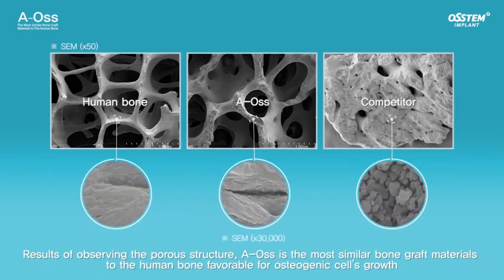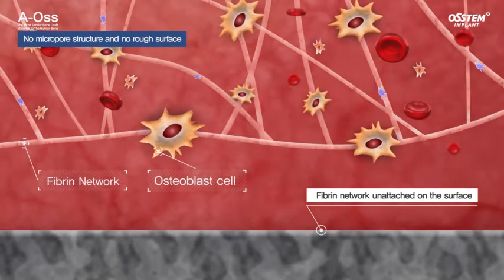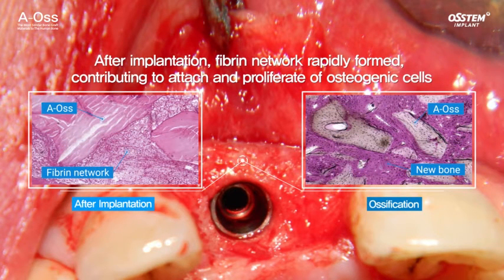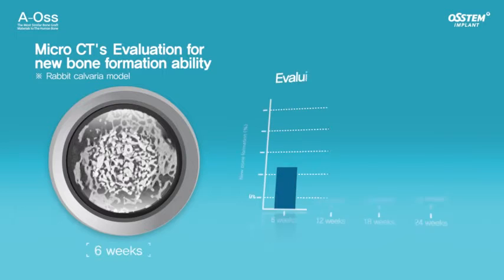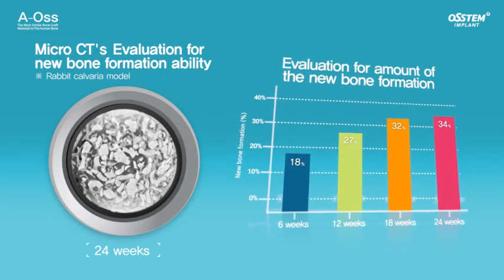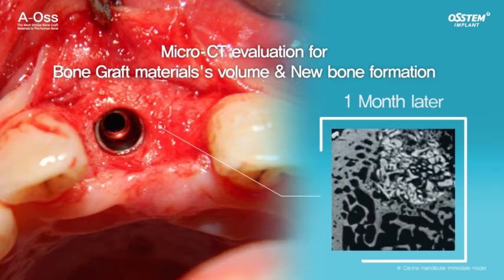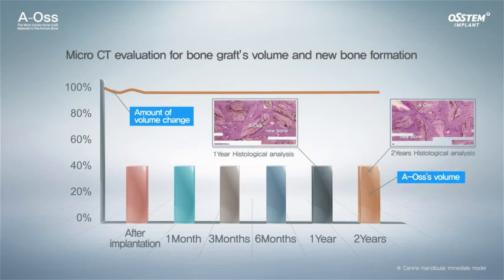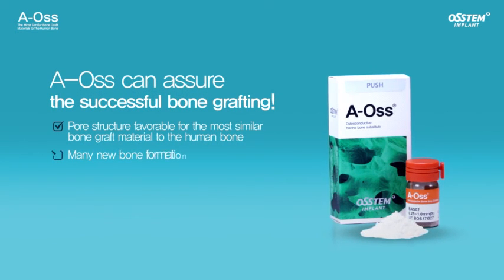A-Oss: The Most Similar Bone Graft Materials to the Human Bone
A-Oss is the most similar bone graft materials to the homan bone with 3-dimensional micro-pores using BSE free raw materials.
It can assure the successful bone grafting!

- Pore & surface structure favorable for new bone formation
- Many new bone formation with excellent blood flow
- Suitable for esthetic use with excellent volume maintenance